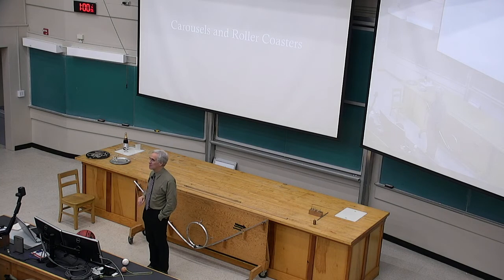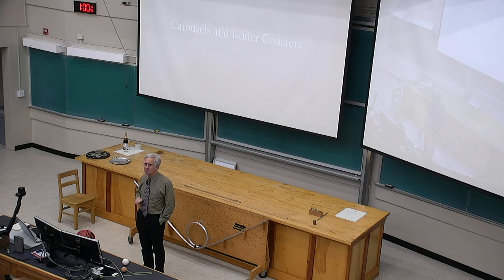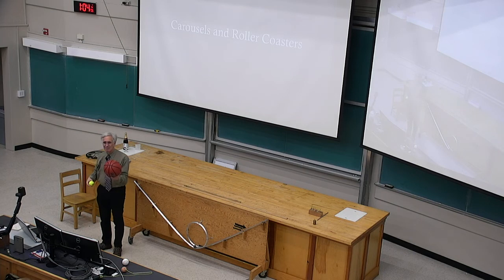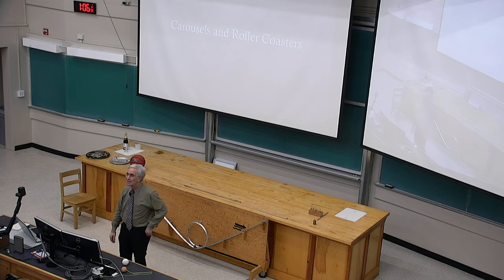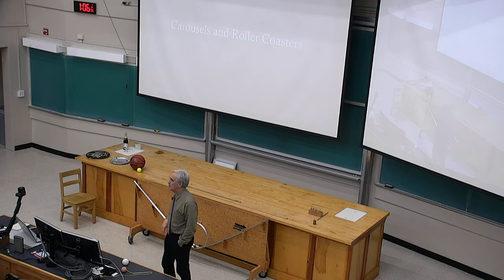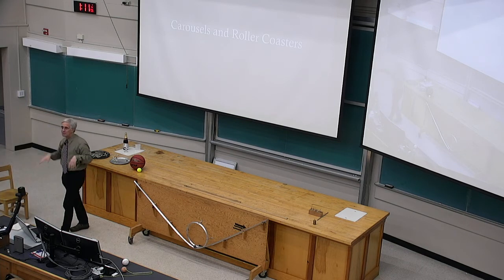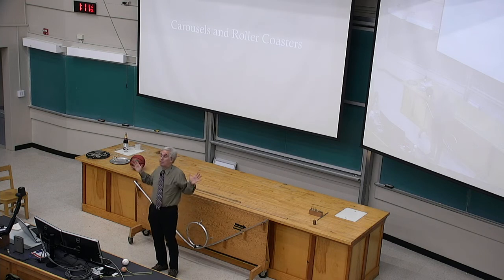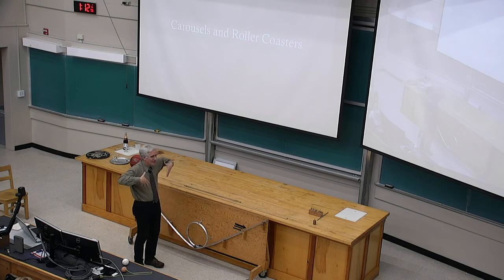20180928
How Things Work, September 28, 2018
PHYS 1050